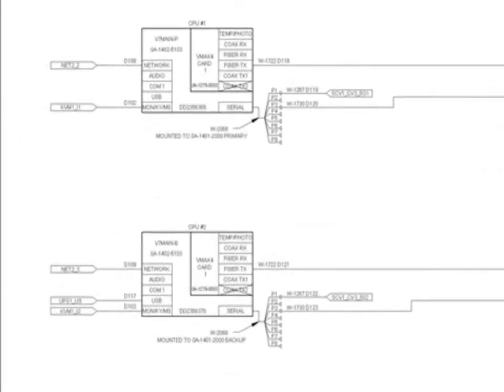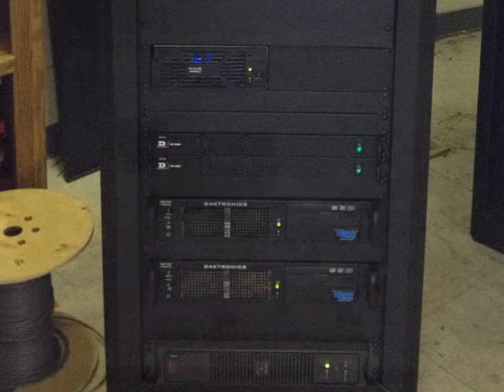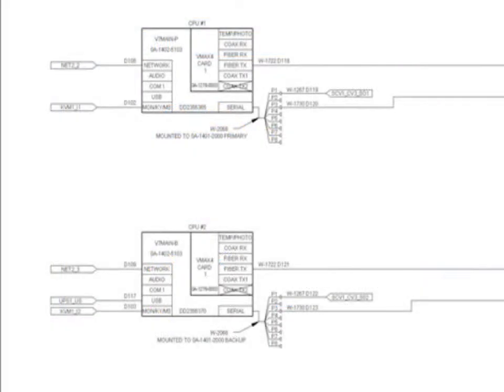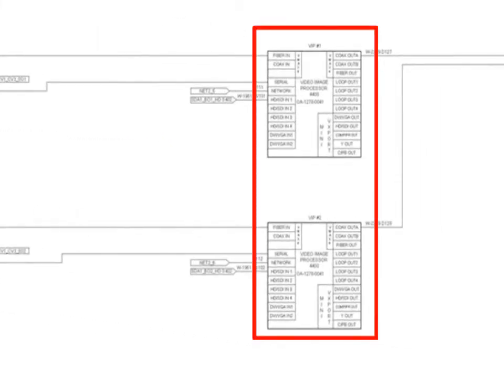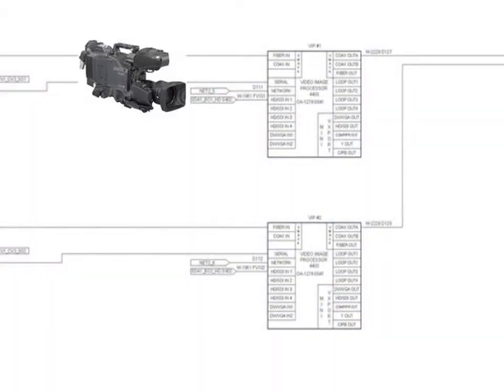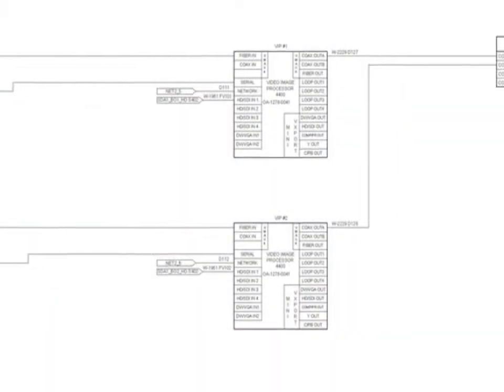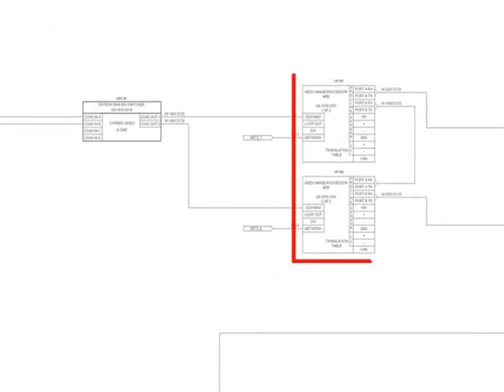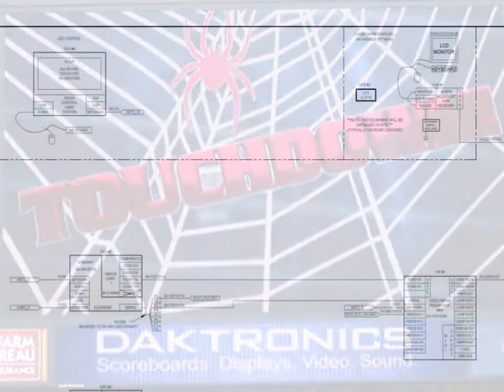Venus 7000 Signal Flow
An introduction to the signal path used in most DMP-7000 (Venus 7000) systems.